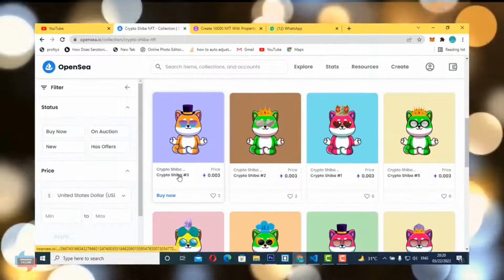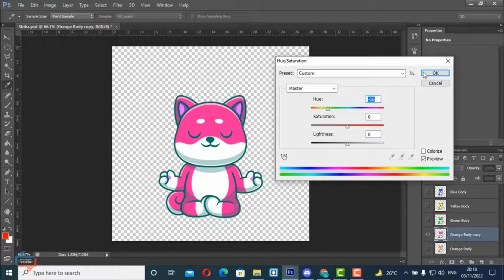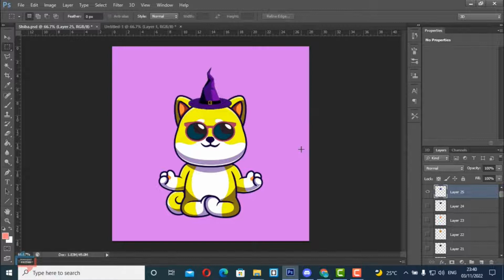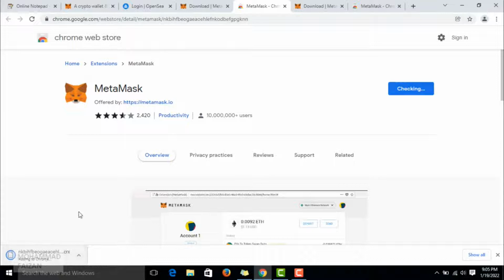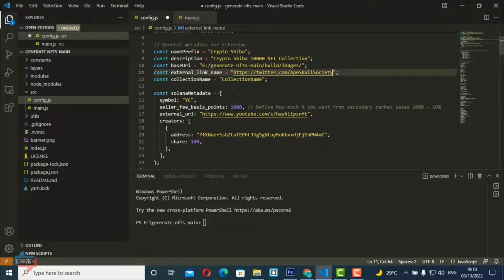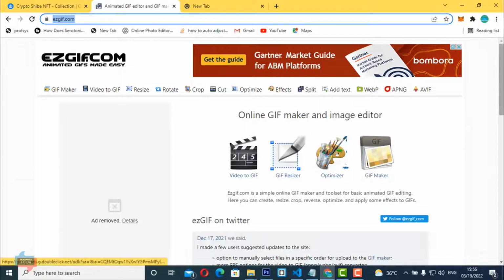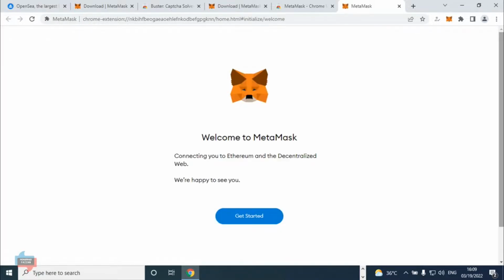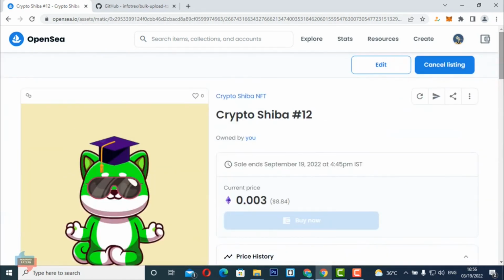How Can I Create NFT | NFTs For Beginners Complete NFT Course Become an NFT Creator & Earn Money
Introduction:

The Complete NFT Course: Become an NFT Creator.

Do you want to make money out of the NFT(Non-Fungible Token)  marketplace? This is the right Non-Fungible Tokens (NFT) course for you!

Welcome to the Complete NFT course! The only course you need to learn is how to Create NFT and Sell NFTs on the marketplace.

Even if you have zero experience with the NFT marketplace, this NFT course will take you from beginner to mastery. Here's why:

The course is taught by the lead instructor from Cybarg Academy, who has over 10 years of experience in the Crypto market and Software programming.
You will learn how to get started from scratch on the NFT market up until you upload your first  NFT collection.
Yes, you will see how to design NFT Using Photoshop, and create and upload NFTs on Opensea (digital NFT art).
The curriculum follows a logical sequence, so it will be easy for you to follow along with the whole NFT crypto course.
You will save tons of time searching the internet for the best practices of how to participate in the NFT market.
You will know how to create NFT and sell it on Opensea for profit. This NFT Course will give you a clear understanding of this phenomenal new niche! Hello everyone, my name is Mohammad Faizan, a professional creator, and in this NFT Crypto course, I will share all of my experience with NFT Art with you. With all of its PROs and CONs, you can get a realistic expectation of it. And don't get me wrong. The NFT digital art is what we can use to make a lot of money, but first, you need to know how it works and what you need to be careful of. I will give you a realistic idea about the exciting new Crypto NFT world in this course, and I will be honest! What you will learn in the Basic NFT part of the Course:
What precisely the NFTs are how they work
How digital art is created using Photoshop.
Learn about digital wallet Metamsk.
Learn about the editing of Shiba structures.
Learn about the editing of Shiba copies.
How to use different options of photoshop.
How to use visual studio code for generating NFT
Which are the most popular and trustworthy NFT platforms with all of their PROs and CONs
How to check the Ethereum Gas Fee at any moment.
Creating NFT Collection On Open sea
Creating NFT without Gas Fees and selling them on the Polygon blockchain
More, you will learn about NFT Generative Art:

What is the whole idea behind Generative NFT art like Crypto Punks or Bored Ape Yacht Club NFTs
Design the layers easily for the NFTs with any program like Photoshop
Generate NFTs with ready-to-use code so (no programming needed)
Upload  NFTs on Opensea automatically with a program/app  (no programming needed)
Why You Should Take This Class:

I won't tell you that you have to buy NFTs and join immediately, and I promise you that you can make quick profits.

This is an educational course that aims to teach you all the aspects of NFTs.

I will share all of my experience on how to look for valuable NFTs. I will give you tips on how to choose the artist if you want to buy NFTs, and what you need to keep in mind if you want to sell NFTs on your own or if you want to become an NFT artist.

I will take you step-by-step through engaging videos, and you will see the beauty of the NFT digital art.

By the end of this NFT Crypto course, you will feel comfortable in the NFT field, and you will be working on the platforms with ease.

I am confident that you will like the NFT course.

I hope you enjoy the course and do not hesitate to ask any questions along the way.

M.Faizan

Who This Class is For:

Everyone who wants to learn more about NFTs
Everyone who wants to learn to create digital art for NFTs
NFT Artists who want to market their pieces of digital art
Investors who have hard time choosing the right NFT art
For graphic designers who can get more benefits.